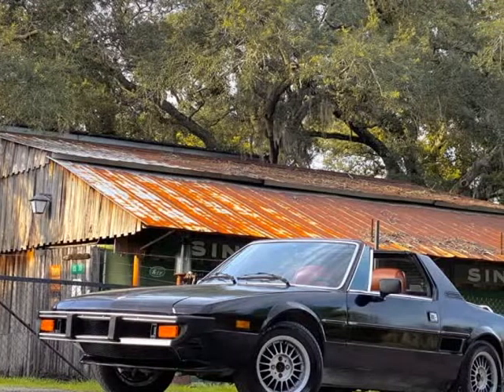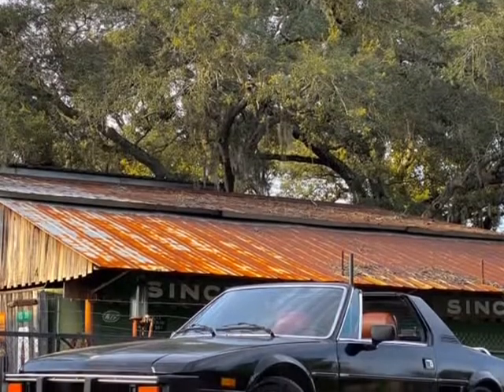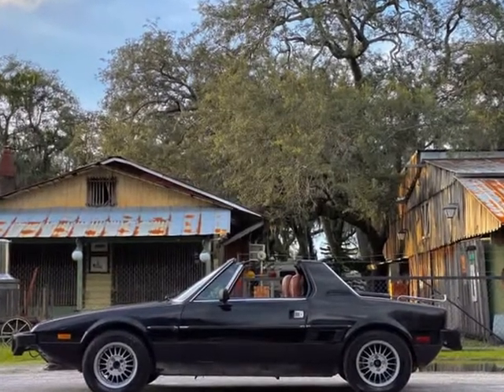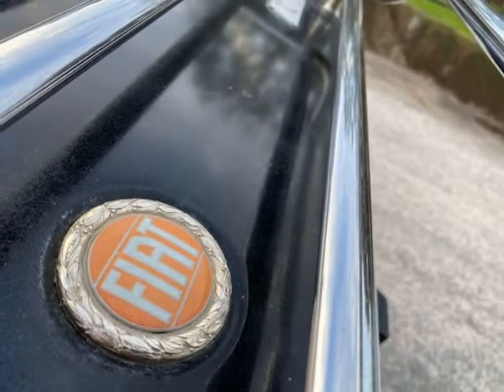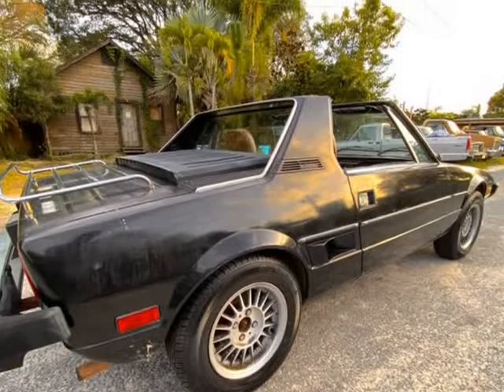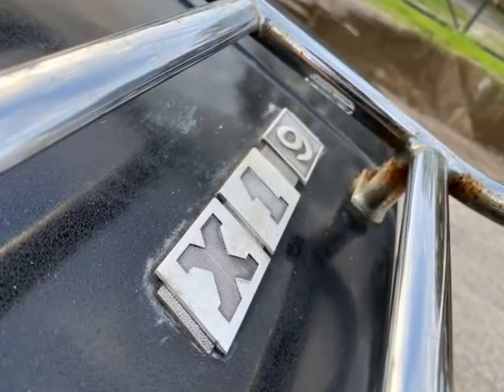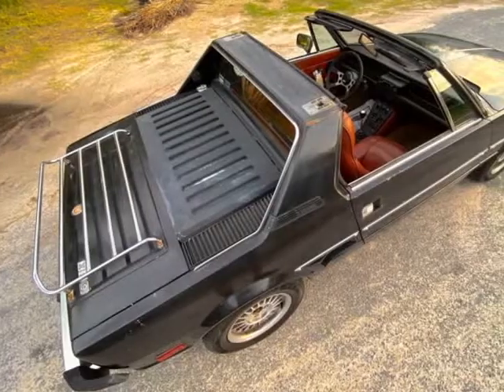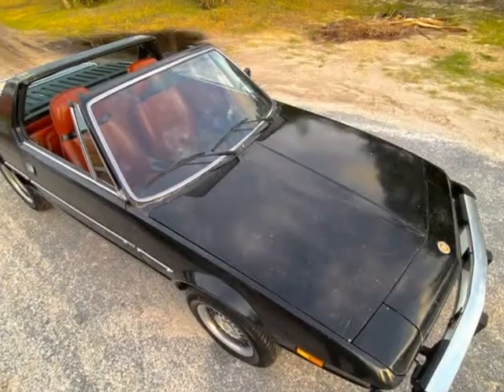1977 FIAT Pininfarina X19 (Tampa, Florida)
905 E 128th Ave
Tampa